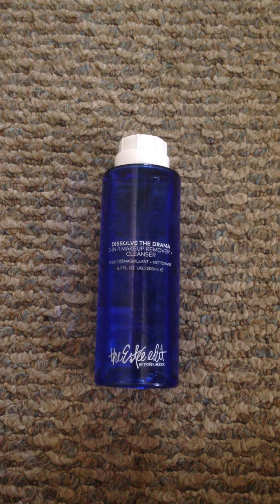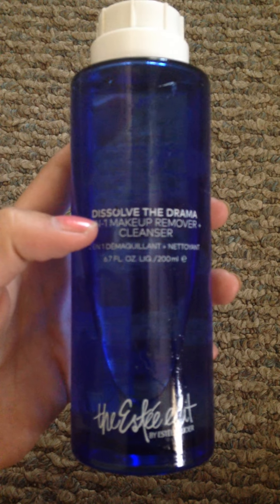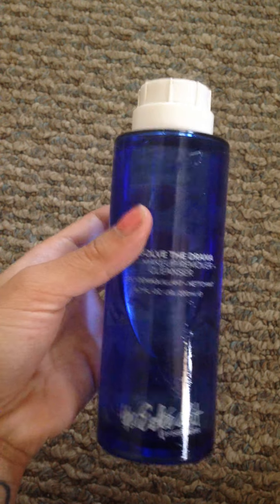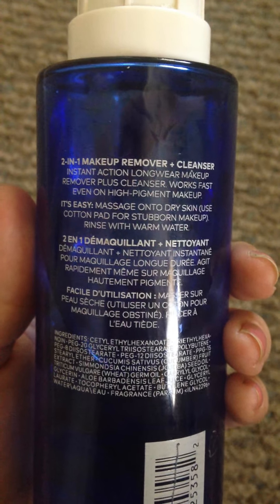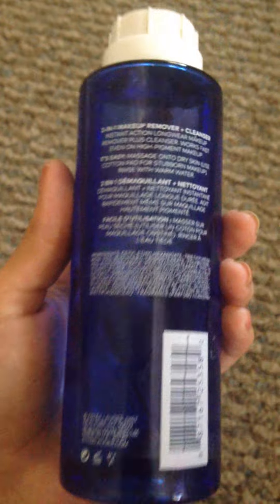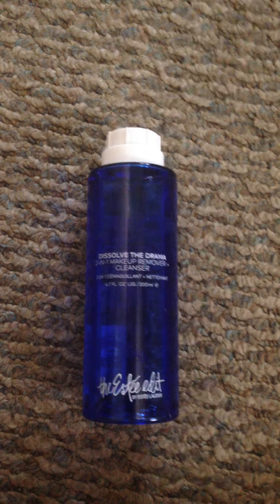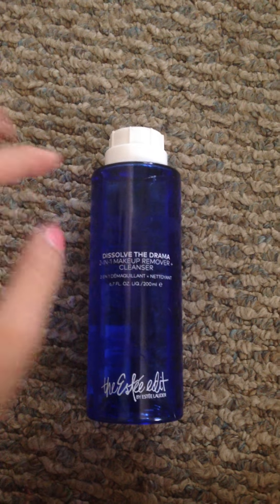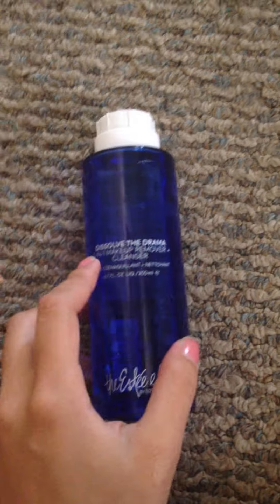dissolve the drama estee edit makeup remover + cleanser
estee edit dissolve the drama makeup remover + cleanser , review and description